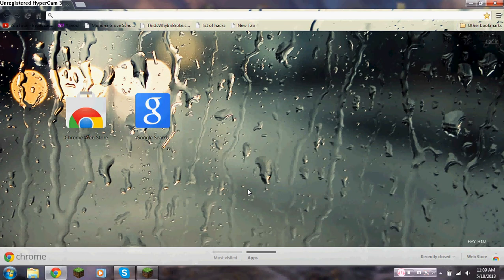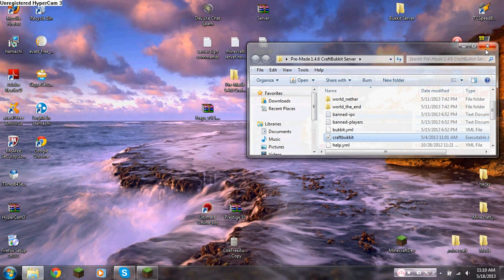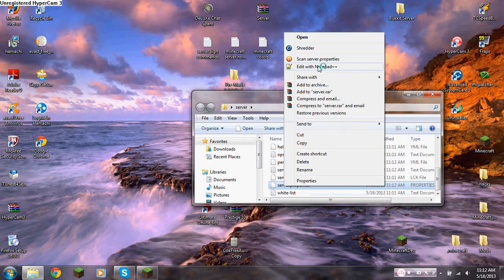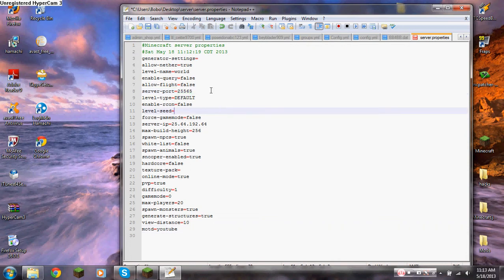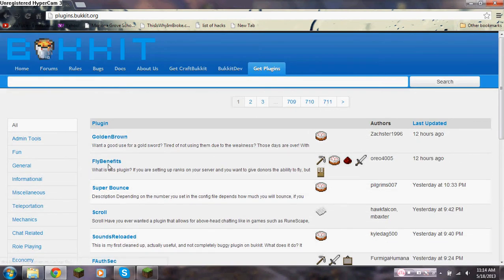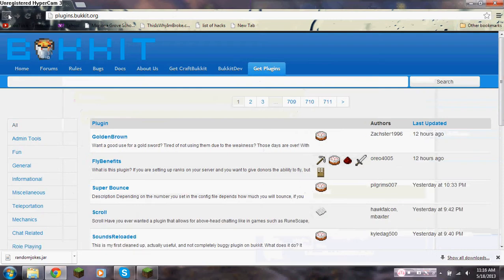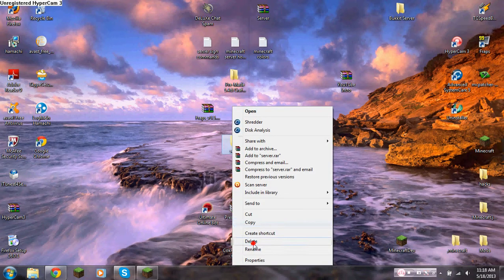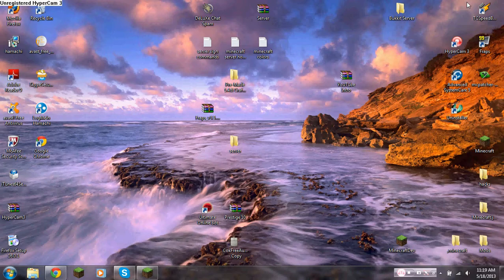Minecraft how to make a bukkit server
Hey Guys! Today i'm going to show you how to create a bukkit server. In this video i will not show you how to port forward. if you do want to port forward goto portforward.com

the main website to go to is i hope this video helps!